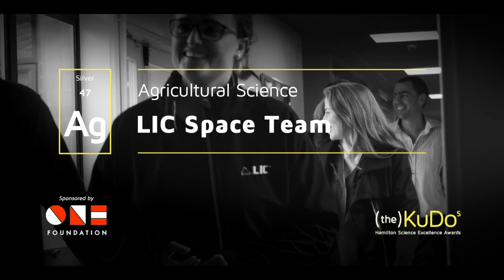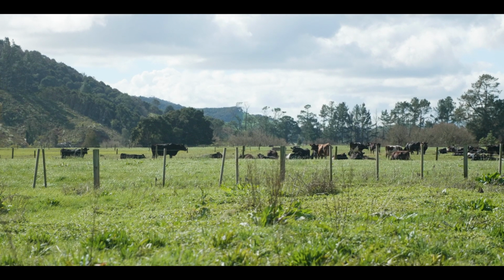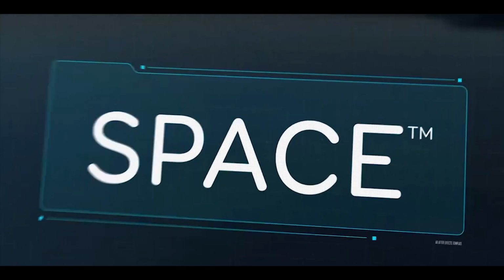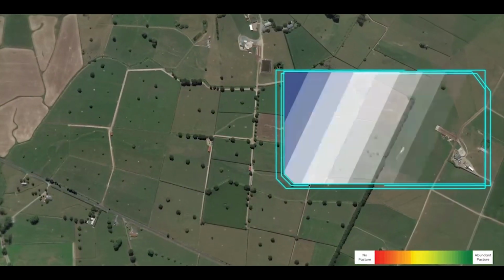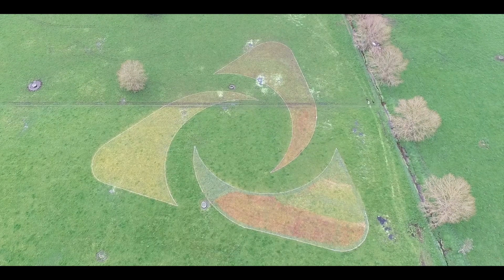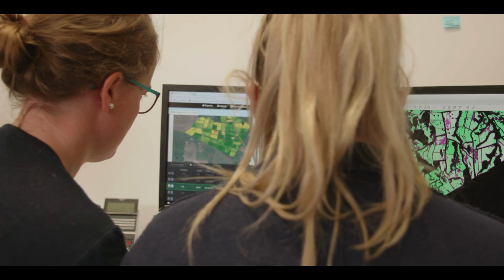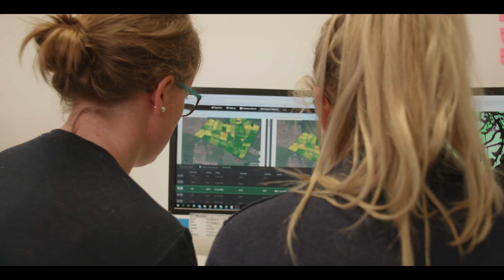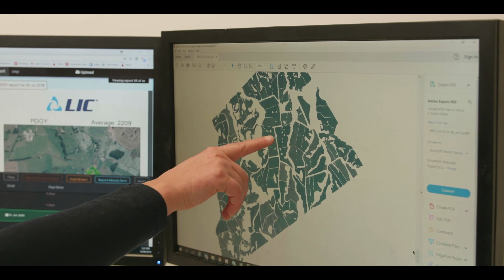LIC Space Team - Agricultural Science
Measuring grass from SPACE

LIC has combined satellite imagery with computer modeling to take the hassle out of pasture management and improve farm productivity.

Grass is the cheapest form of feed in our pastoral farming system. Farmers need to know whether they have enough to feed their animals or whether they need to bring in extra feed or use nitrogen to grow more. This usually involves ‘walking the farm’ and using instruments (or the ‘eyeball’ method) to measure growth. LIC’s SPACE tool can accurately estimate pasture cover from satellite photos (as regularly as once a day) without taking up the farmer’s time. Over 1,000 Waikato farmers have signed up for the service since its launch in February 2018.

LIC’s SPACE team was a finalist in the Kudos Science Trust Agricultural Science Award.